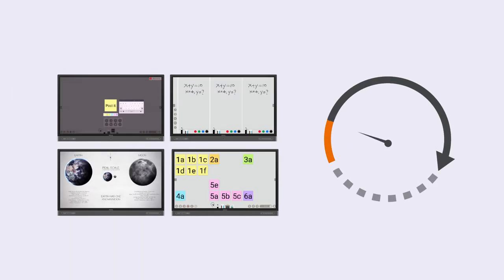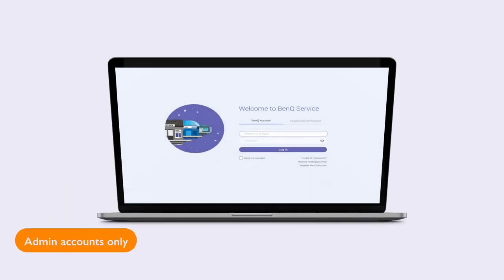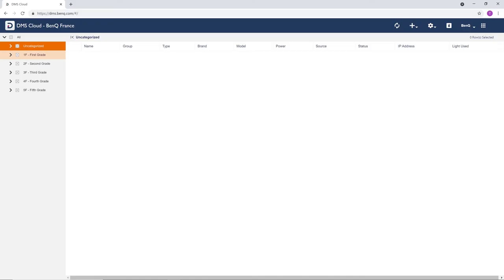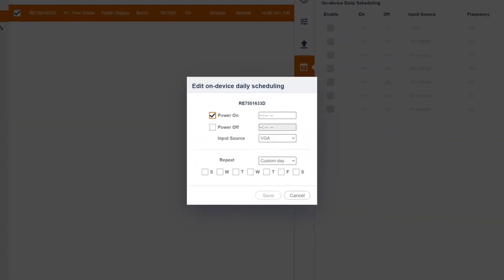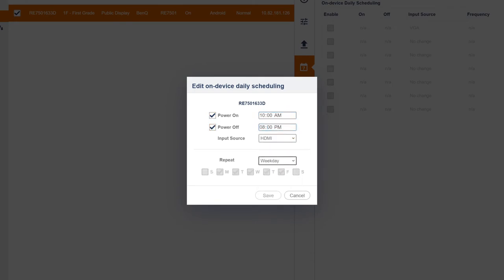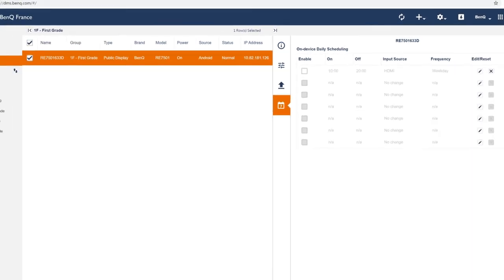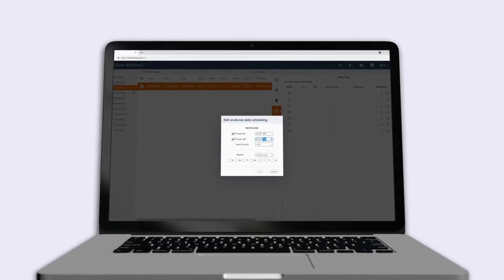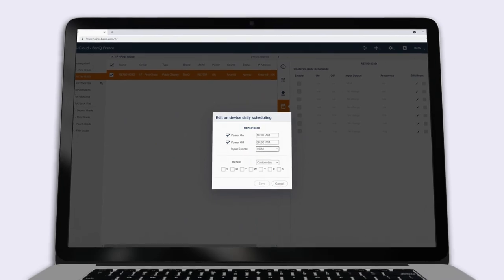[BenQ FAQ] Public Display Product_DMS - How to set a power schedule?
BenQ DMS (Device Management Solution), combined with DMS Cloud and DMS Local, featuring leading technologies and intuitive interface, is your ultimate solution for device management.  This video will guide you on how to set a power schedule through DMS?